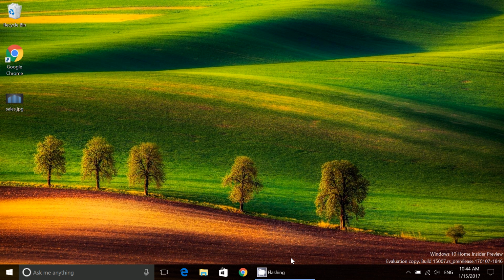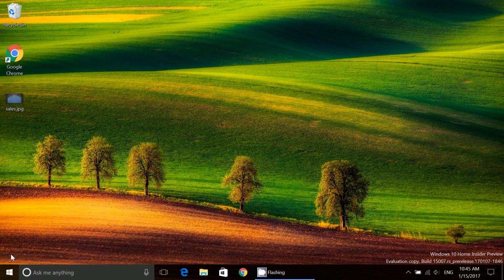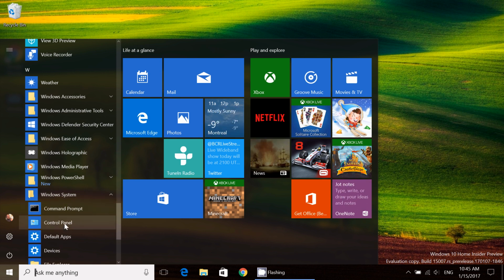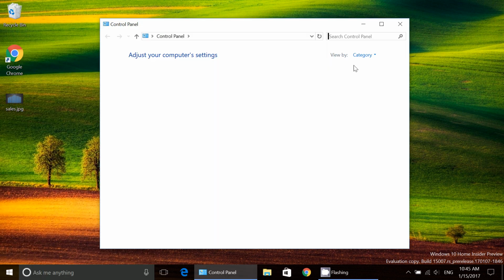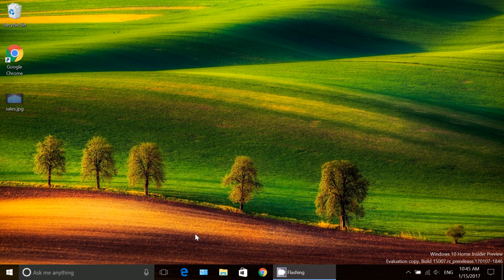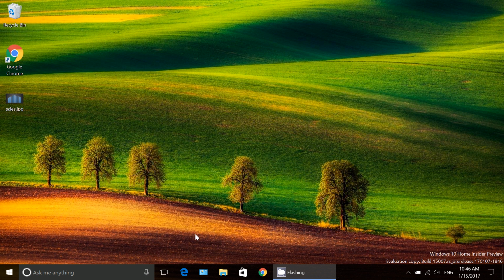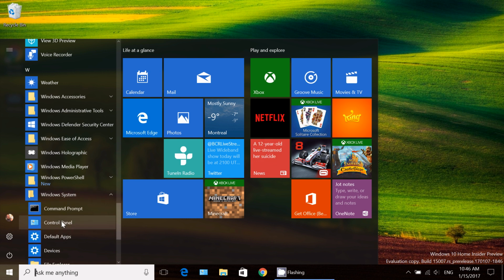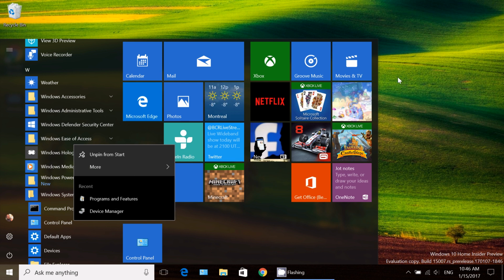Tips and tricks where is the control panel located in Windows 10 insider preview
Control panel is gone for the start menu list in build 15007, here is where you can get it easily, this trick also works for non insiders